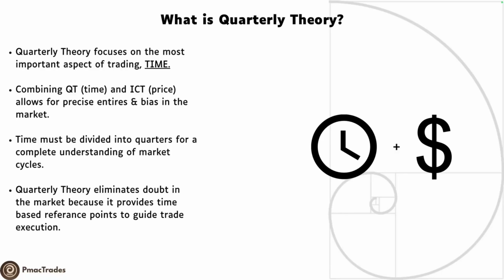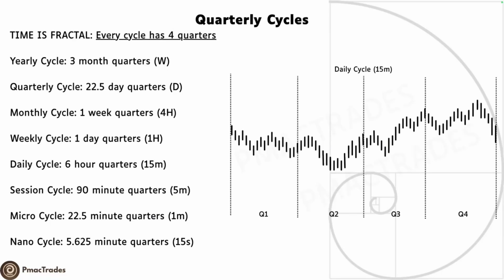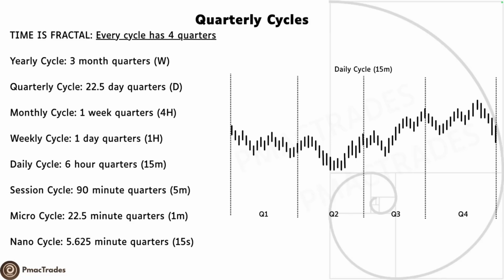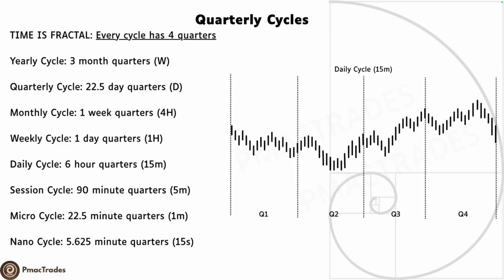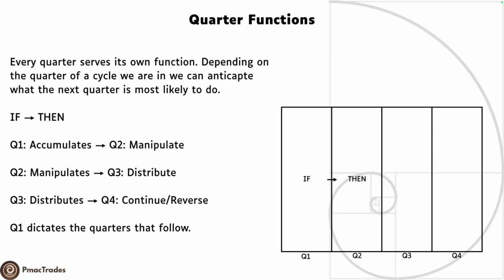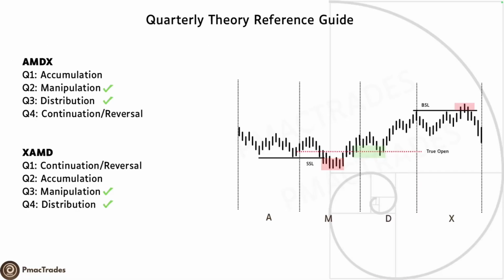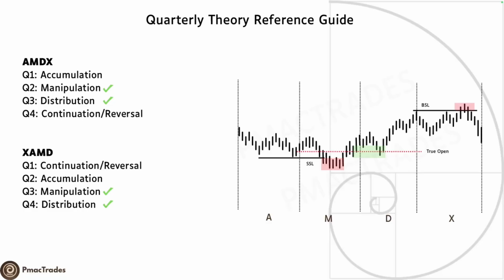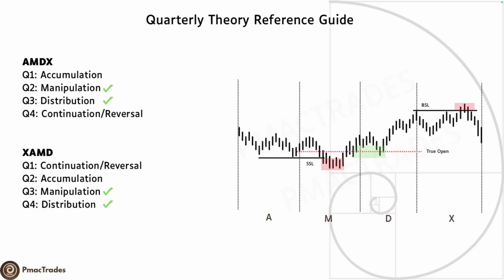Introduction to Quarterly Theory - A Complete Framework for Market Cycles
Leave Video Suggestions and Questions Down Below!

✅ Weekly Trade Recaps
✅ QT Strategy Breakdowns
✅ Funded Trader Psychology
✅ Real Growth in Real Time

00:00 Intro
01:19 Quarterly Cycles
03:54 Quarter Functions
04:34 True Opens
05:31 Quarterly Theory Reference Guide